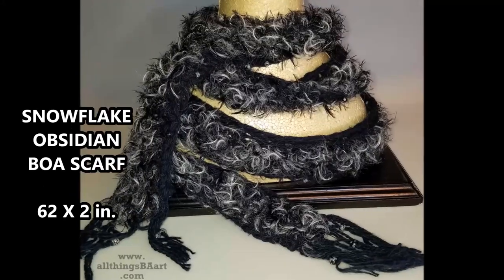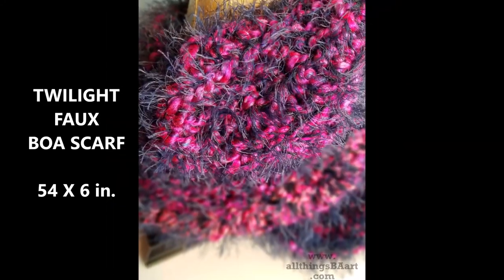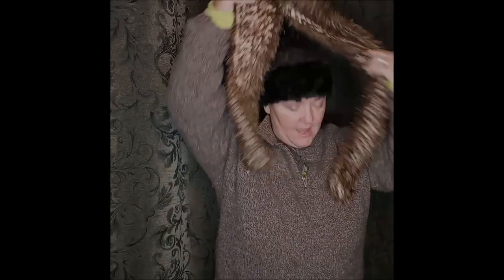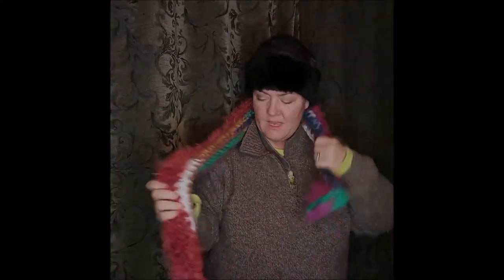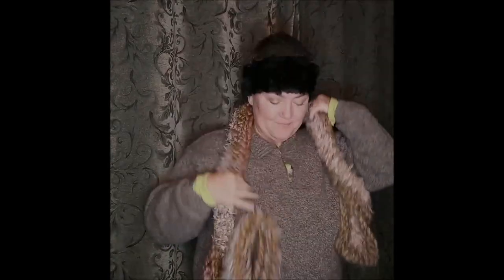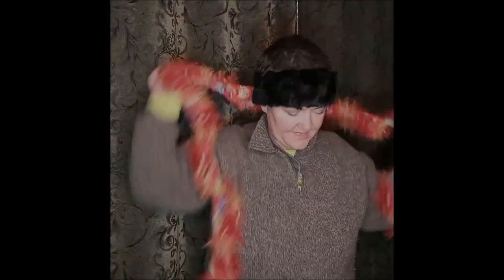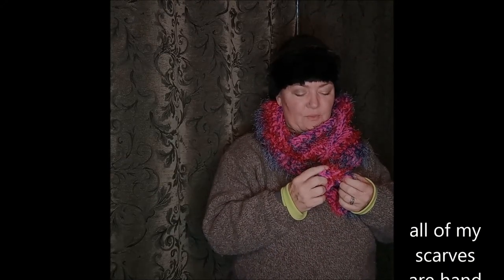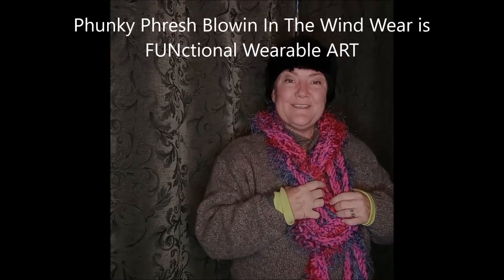Boa Scarves, Crochet, 🧶The Long & The Short of it in 6.4 min.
New Phunky Phresh Blowin In The Wind Wear is hitting my website.  This video is just a super fast run down of my Boa Scarves, so customers can get a better feel for the lengths . I created these fun and whimsical scarves as an alternative to feather boas after I learned how companies "acquire"  said feathers.  Each scarf is hand crocheted with multiple yarns creating a fun, whimsical and warm piece of outer wear.

My Phunky Phresh Blowin In The Wind Wear is made to inspire light spirits and happy hearts on all of your wild adventures.

This is my original work. Please do not reproduce.
~Be inspired
~Get Creative,
~Have fun,
~Be Well

Wanna make my day and send me over the moon? Joy Joy Joy.
Peace, Love and Rocks,
B.A.

Big thanks to Joe Davies for the use of his original music.